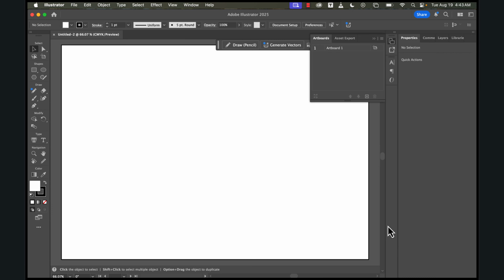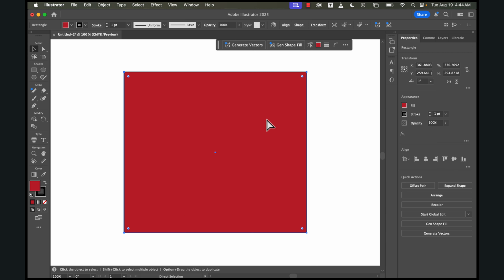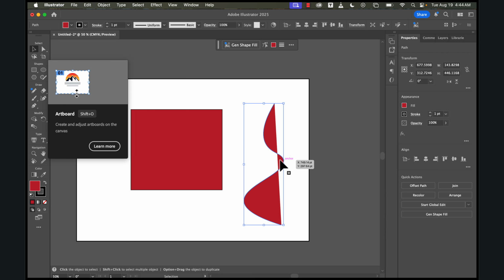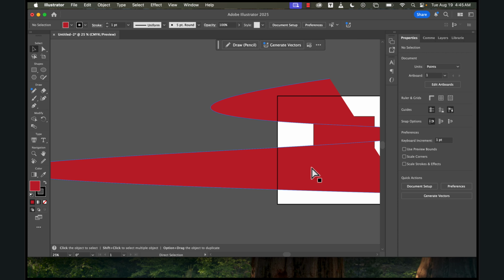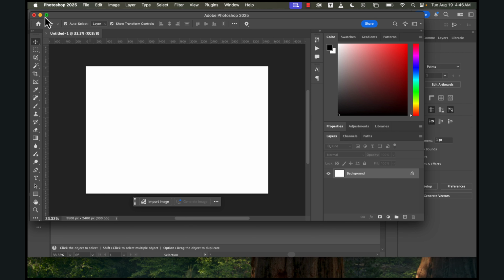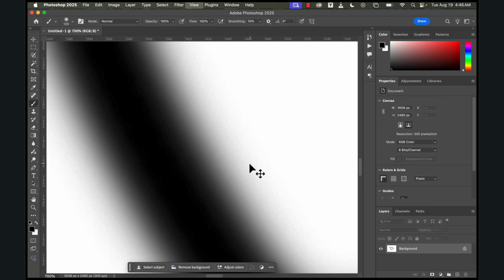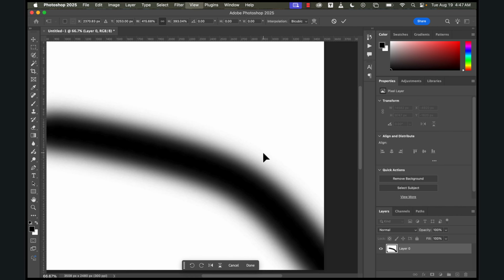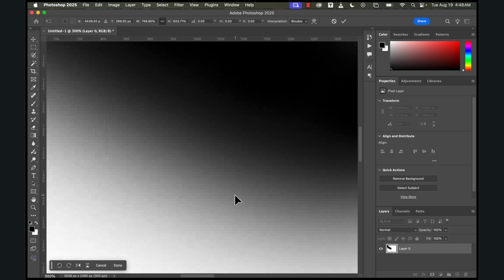Raster vs Vector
Explaining raster vs vector

Explaining - Illustrator vs Photoshop usage